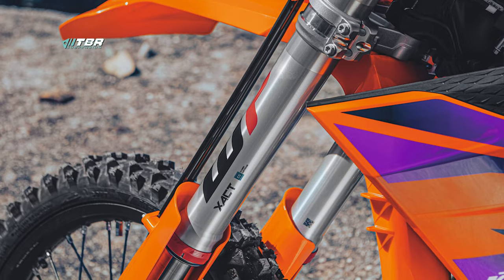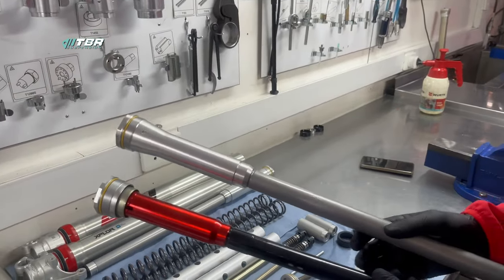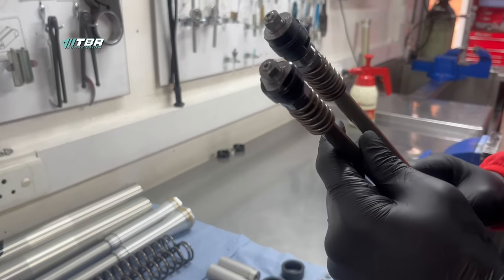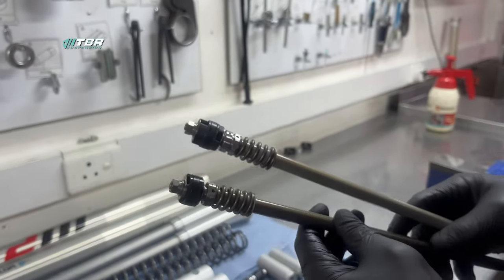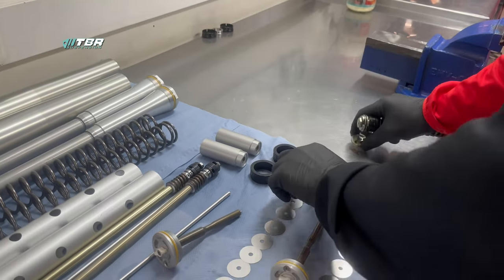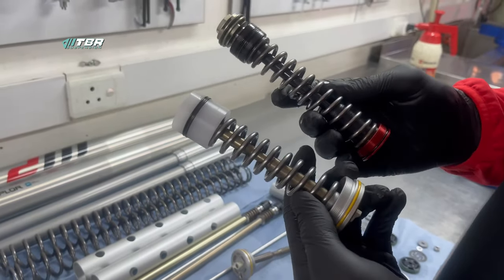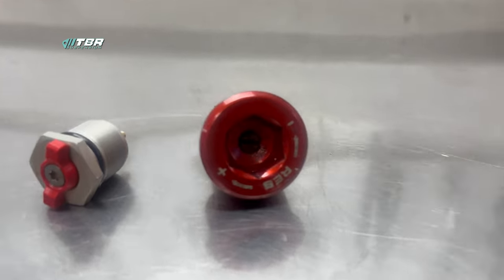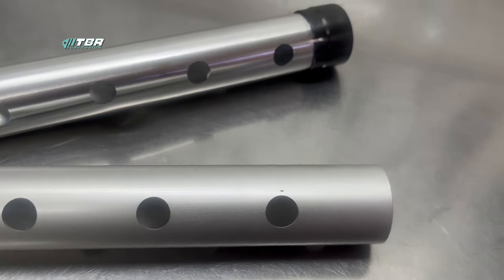KTM TBI 2024 Suspension Setup EXC WP CC Suspension VS WP 6500 Explained - TBR Suspension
Here you have a detailed comparison between the new WP Closed Cartridge Suspension that will come on the new 2024 KTM generation and WP 6500 Cartridges that can are still available on the PowerParts Catalogue and also at TBR Suspension!

We like to thank TBR Suspension for sponsoring this video and if you need a really well tuned bike, TBR are the one to go in South Africa! Riders like Wade Young, Matthew Green, Brad Cox, Travis Teasdale, Kirsten Landman and many more, get their suspension here, and you can see the results!

🆕 Do you have a good video? We'll make it viral!

Got Balls? Ride With Us!